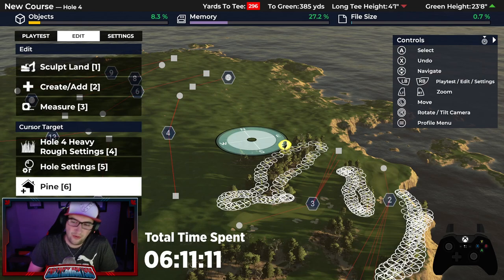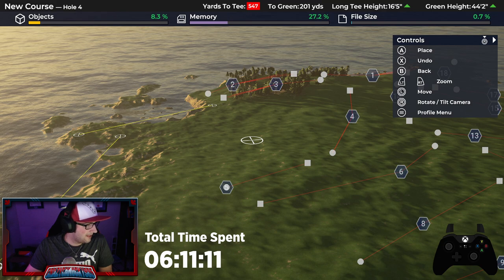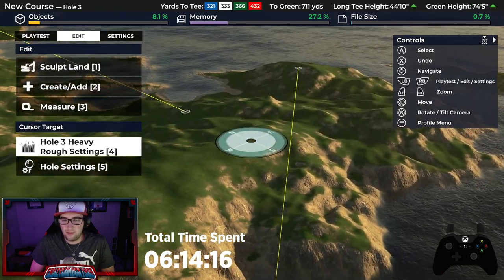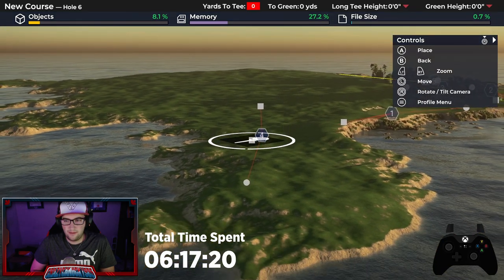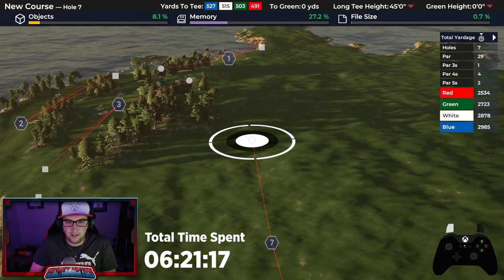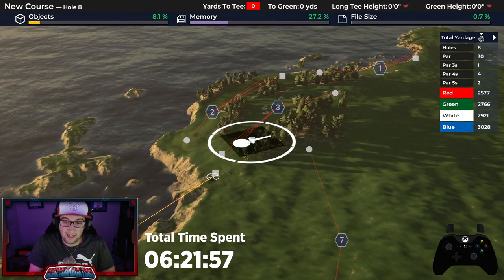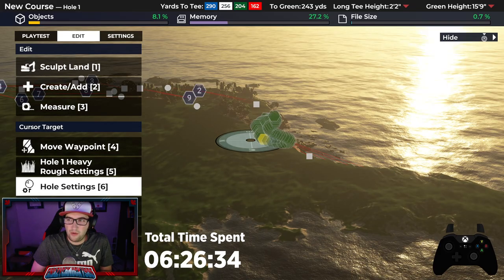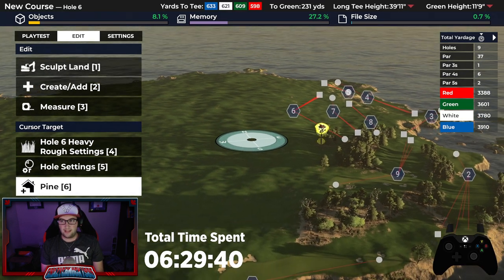PGATOUR 2K21 Complete Course Construction Series - Episode 10 - Major Re-route!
Now that we have 3 holes down and have generally established the look, time for a reroute of the golf course!

0:00 -Introduction
2:50 - Re-routing the front nine
22:27 - Re-routing the back nine